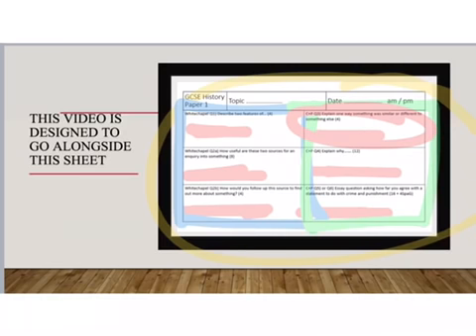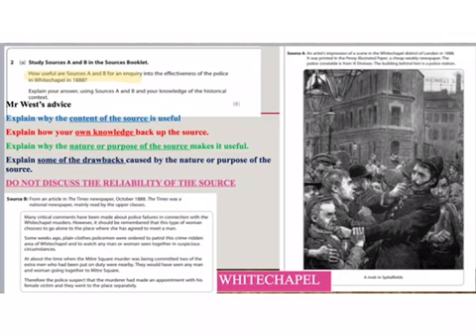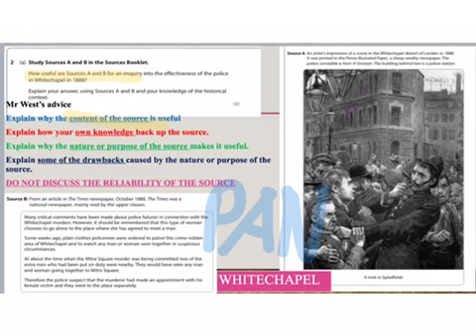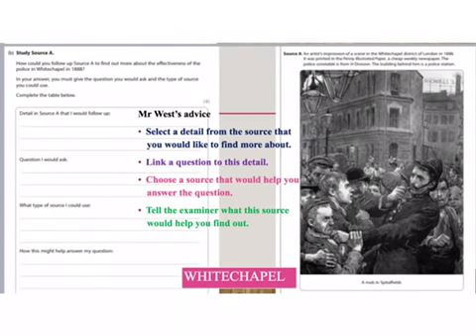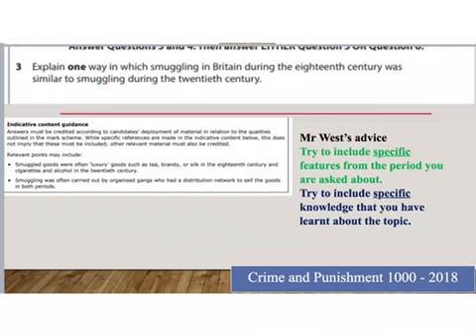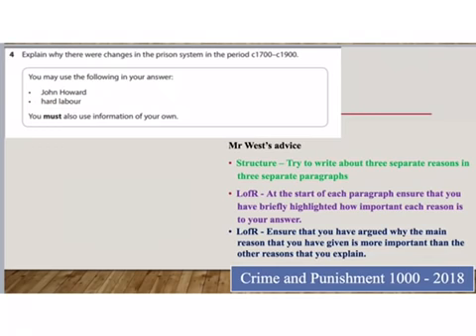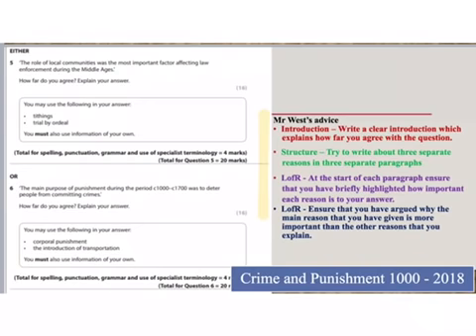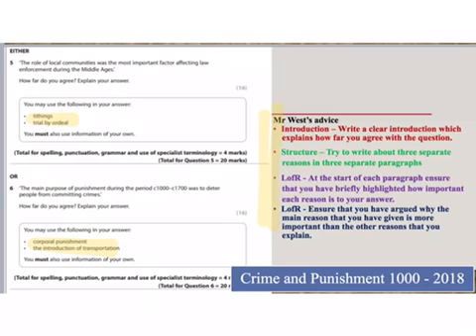EDEXCEL GCSE history Paper 1 - What questions can I expect?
Mr West uses the specimen paper to advise which questions you can expect and general advice on how to answer each question.